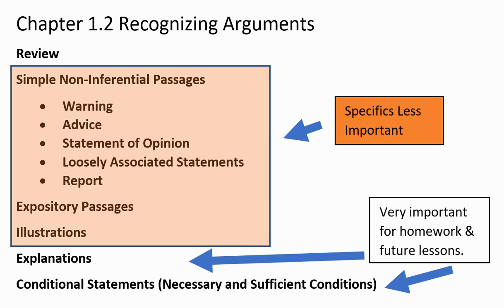Phil 6 - Section 1.2 Intro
This is a quick video to help Phil 6 students navigate textbook section 1.2 in the Hurley text.